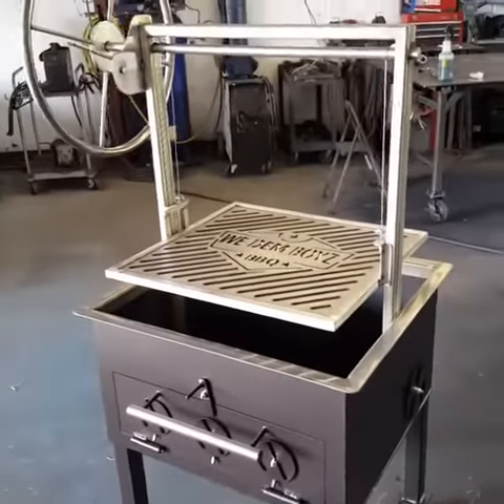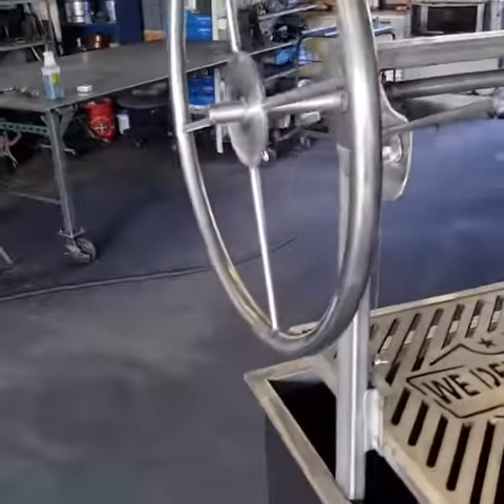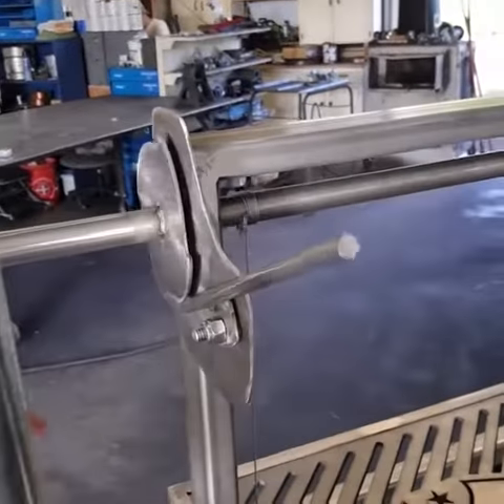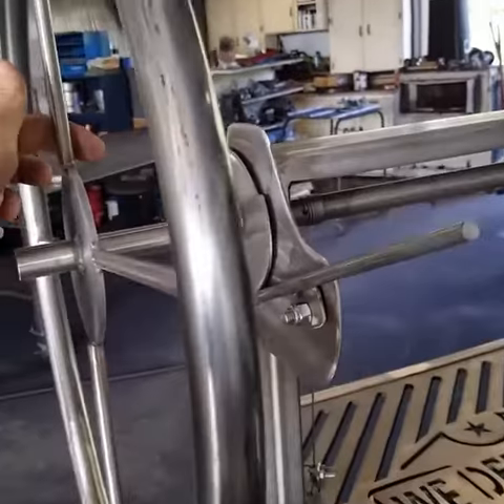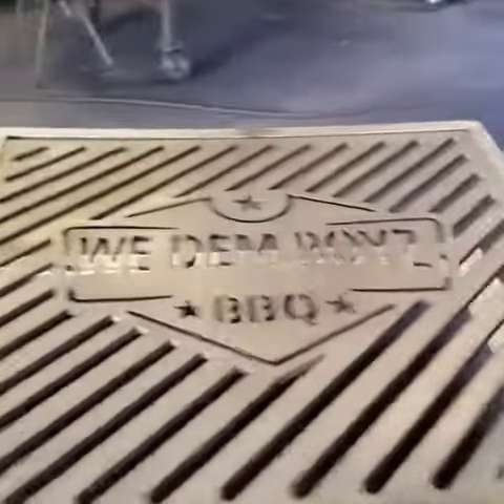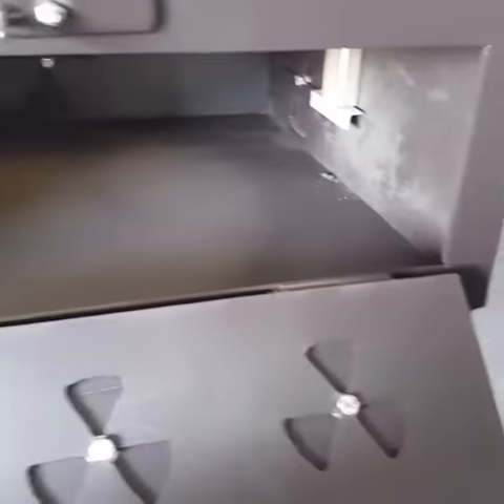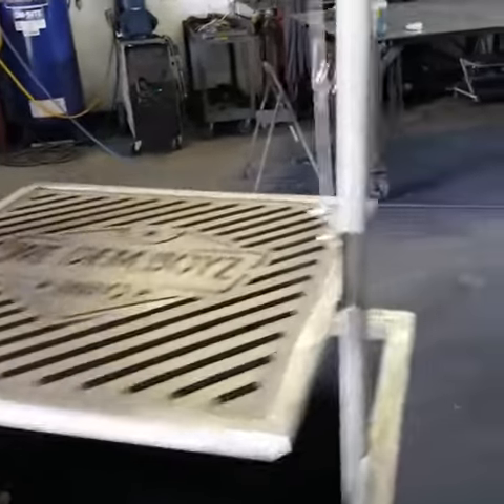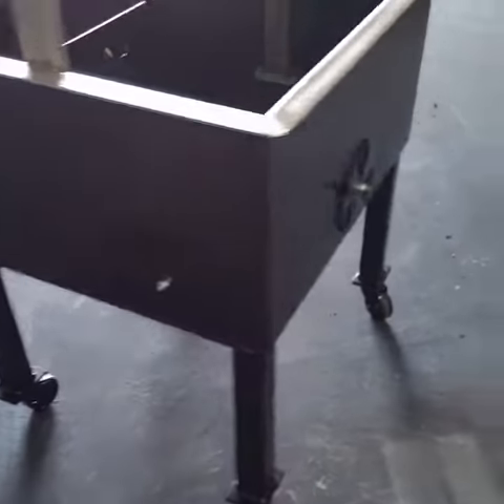Santa Maria Grill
What do you think of this Santa Maria Grill made out of stainless!? It's made to fit in an outdoor kitchen.  If you are interested or have questions you can get in contact with me through:e